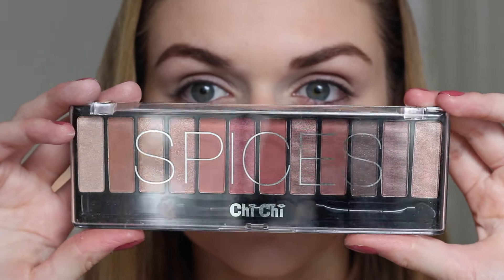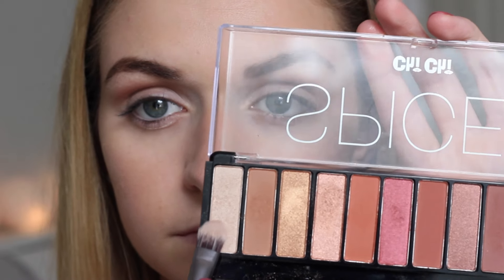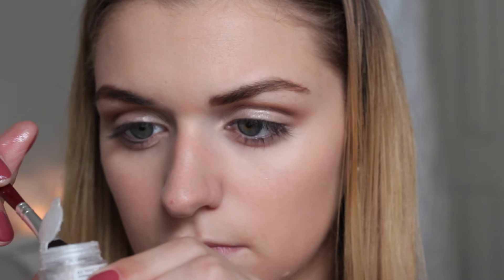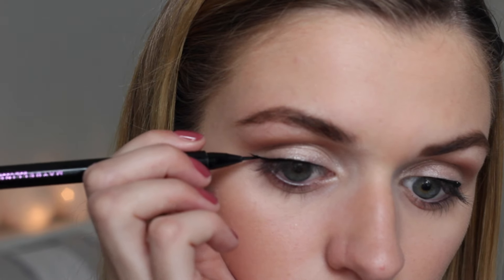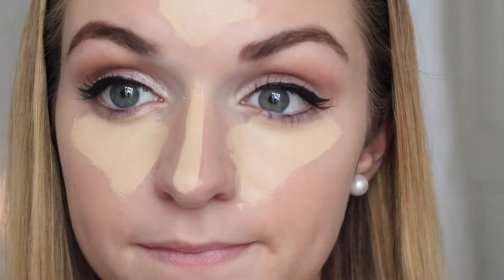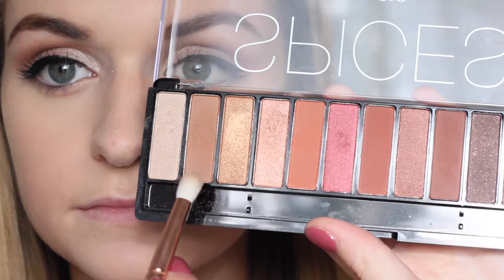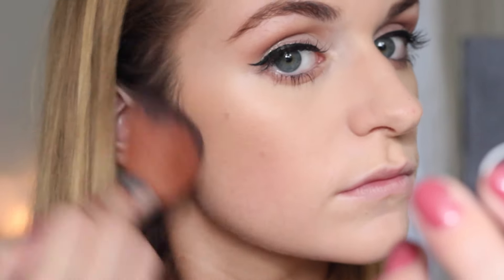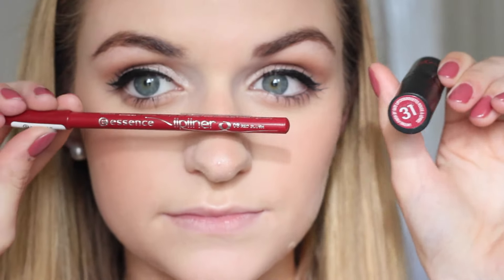Holiday Makeup for Deep Set Eyes | itsmizmadz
Hey everyone! Hope you're getting excited for Christmas! I decided that I wanted to film a makeup look that was suited to deep set eyes, because I know I'm not the only one out there with my eye shape and I also know how difficult it can be to try to replicate looks that you find online, when you have a different sort of eye shape. So wa-la! Here you are, obviously you can change this to suit your liking as well (I'm not telling you what to do) this is just what works for me :) Hope you guys enjoy and have a Merry Christmas and a safe and happy new year!